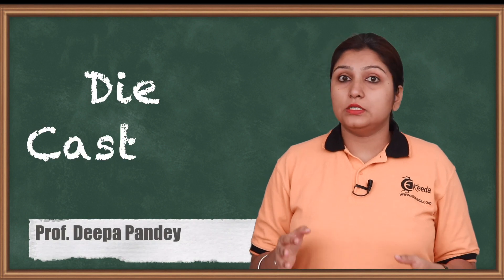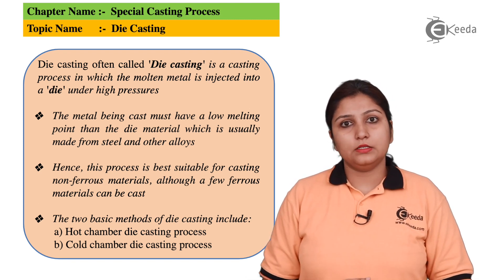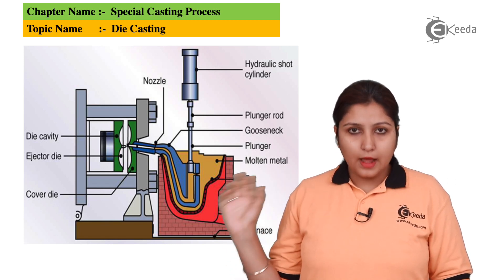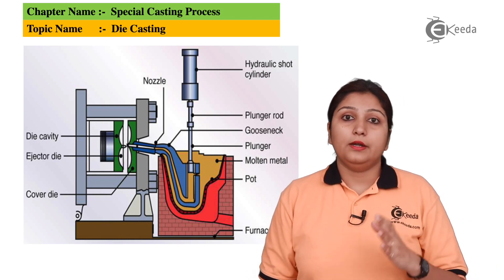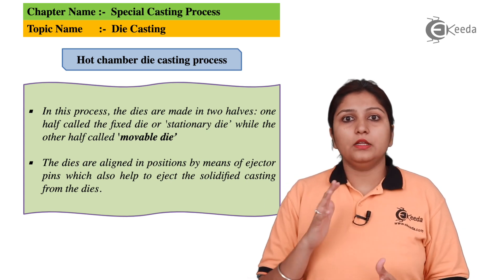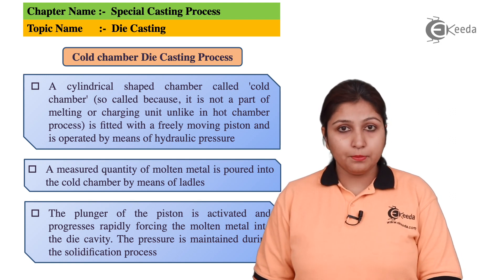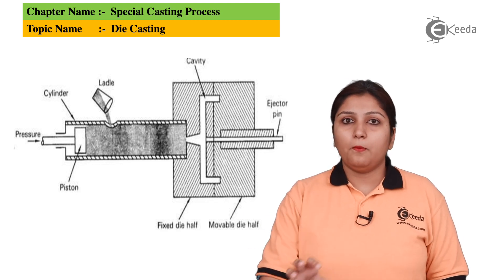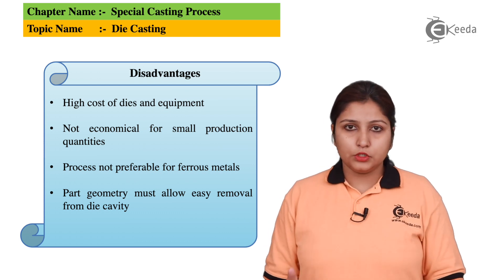Die Casting - Special Casting Process - Production Process 1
Video Name - Die Casting

Chapter -  Special Casting Process

Happy Learning